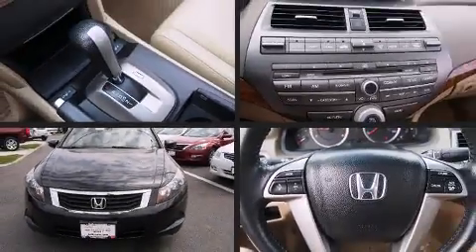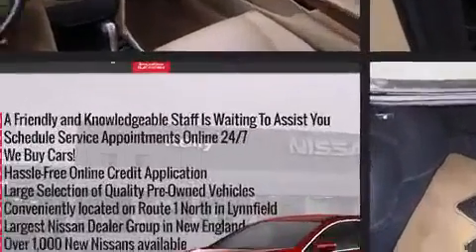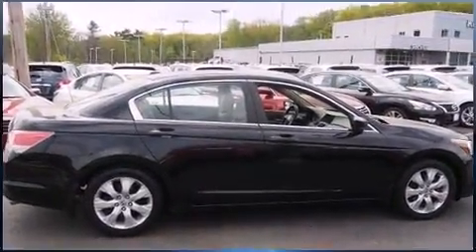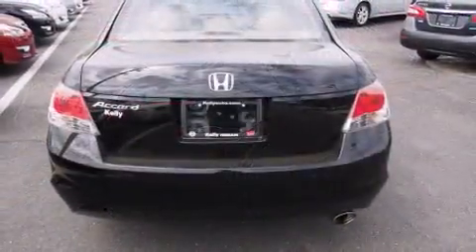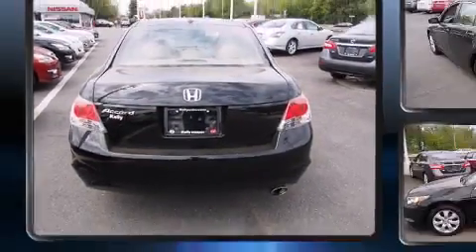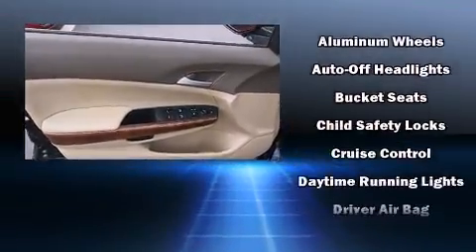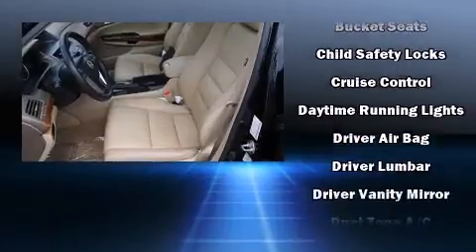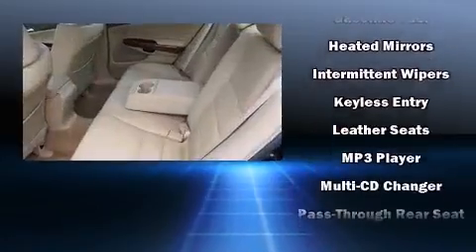2008 Honda Accord Auto EX-L in Lynnfield, MA 01940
Come test drive this 2008 Honda Accord. This 4 door, 5 passenger sedan still has less than 90,000 miles! It features a front-wheel-drive platform, an automatic transmission, and a 2.4 liter 4 cylinder engine. A wealth of standard features means that you no longer have to sacrifice. Like heated seats, 1-touch window functionality, speed sensitive wipers, an automatic dimming rear-view mirror, fully automatic headlights, heated door mirrors, an overhead console, and cruise control. Features such as automatic climate control and leather upholstery prove that economical transportation does not need to be sparsely equipped. For drivers who enjoy the natural environment, a power moon roof allows an infusion of fresh air. You and your passengers will enjoy the stereo system, which includes a CD player with MP3 capability, steering wheel mounted audio controls, and 7 speakers, providing excellent sound throughout the cabin. In the event of a rollover collision, side curtain airbags provide additional protection for outboard seated passengers. A Carfax history report indicates just one previous owner. We pride ourselves in consistently exceeding our customer's expectations. Please don't hesitate to give us a call.